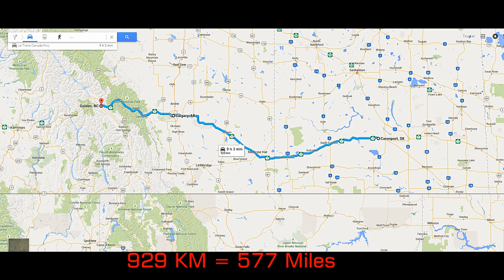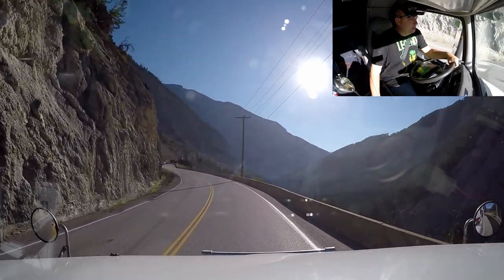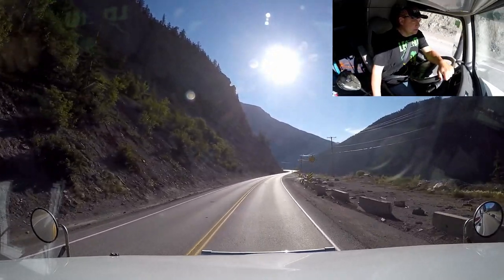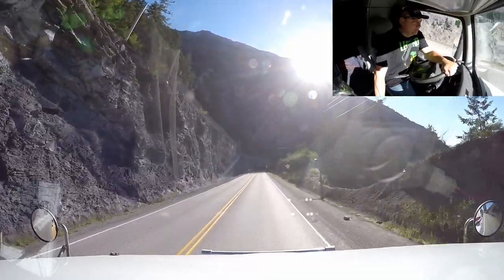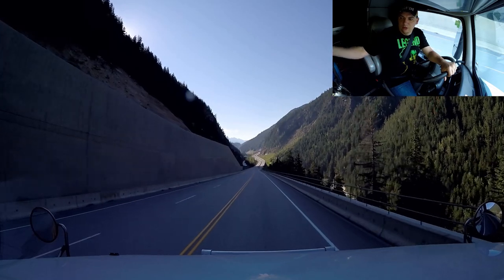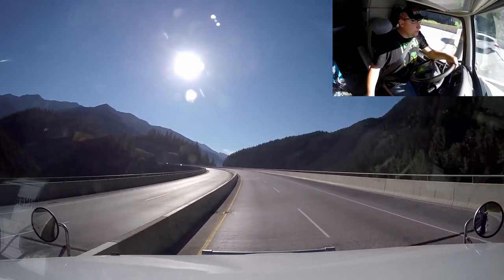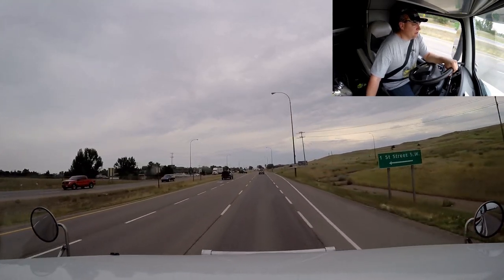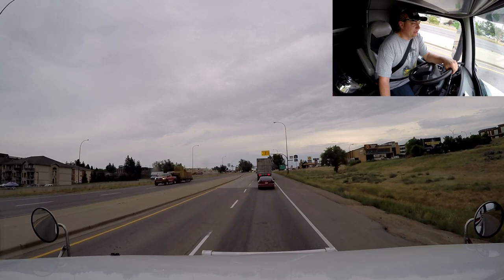Trucker Rudi 07/04/15 the most dangerous part of BC's Highway in my opinion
the most dangerous part of BC's Highway in my opinion

Ron
Trucker by Design